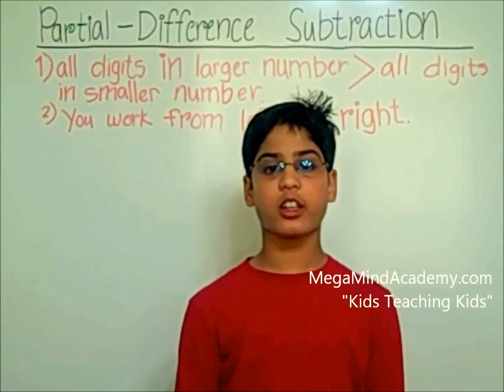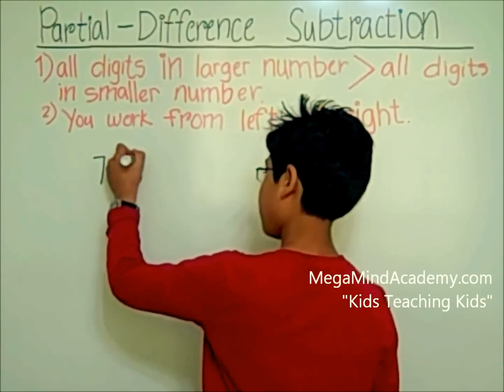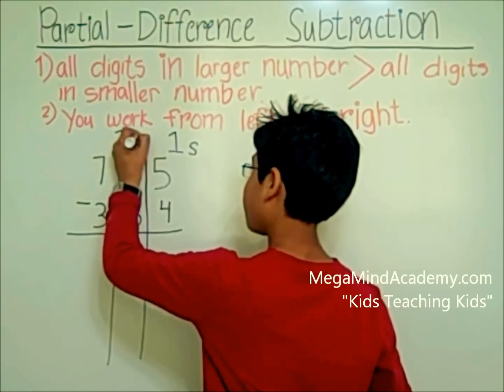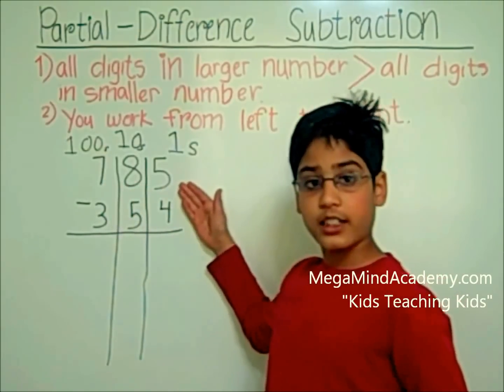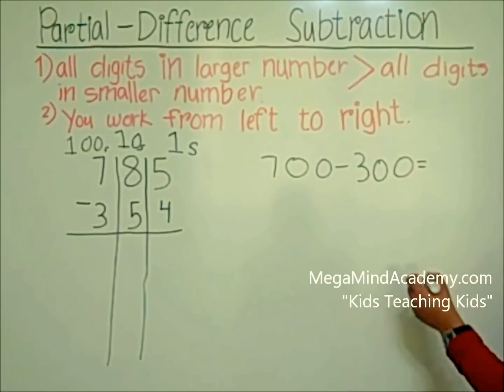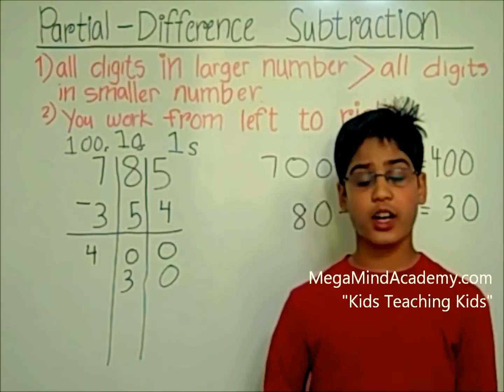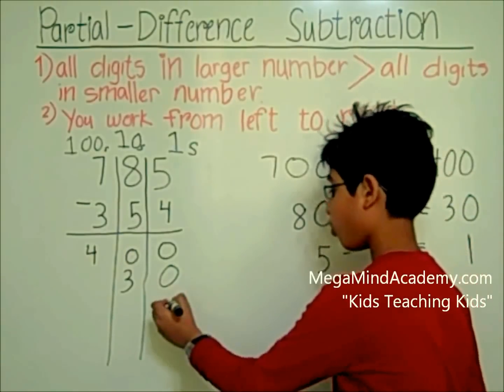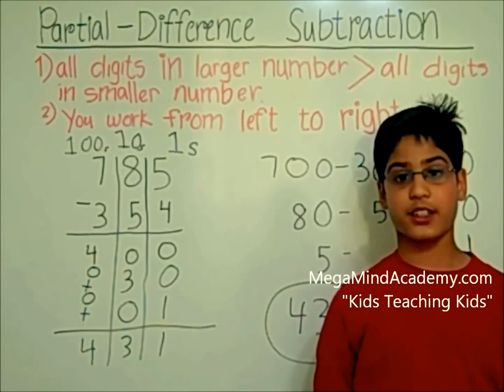Partial Difference - Subtraction.wmv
Partial Difference - Subtraction